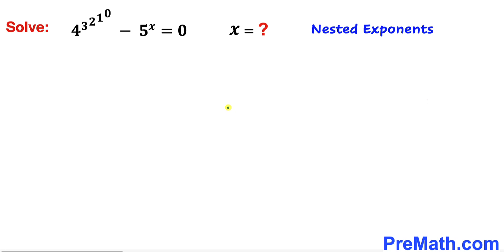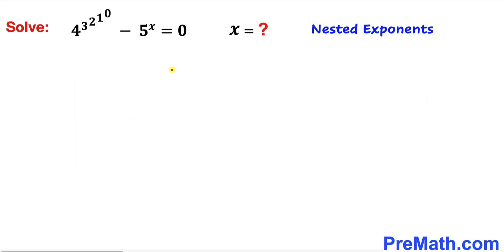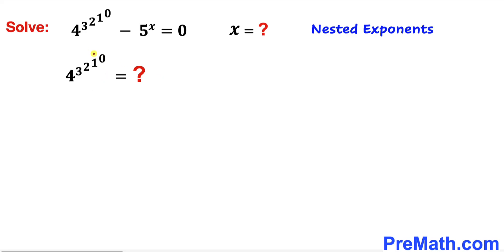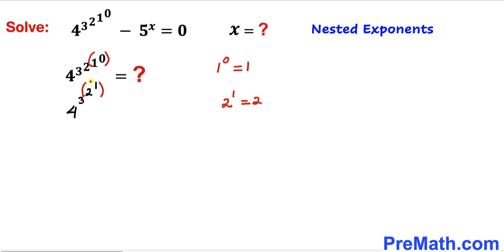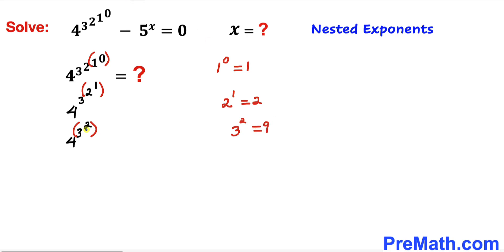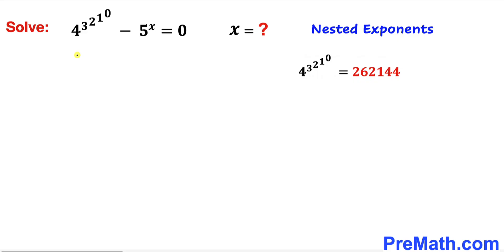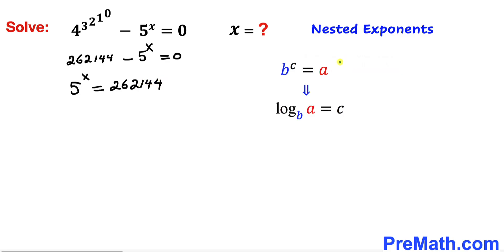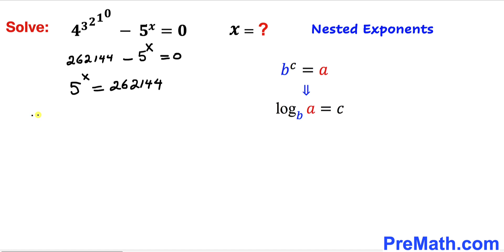Can you solve for X? | (Nested Exponents)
Learn how to  solve for X in the nested exponential equation. Olympiad Math. Step-by-step tutorial by PreMath.com

blackpenredpen
math olympics
olympiad exam
math olympiada
British Math Olympiad
olympics math
olympics mathematics
Number Theory
mathcounts
math at work
exponential equation
Math puzzles
Olympiad Mathematics
pre math
Competitive exams
Rational expression
Exponential
Exponents